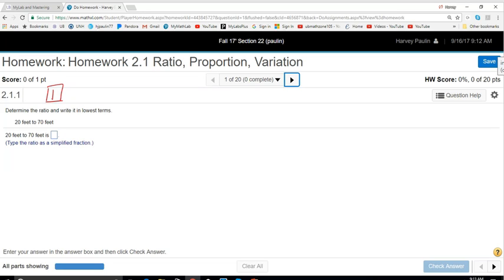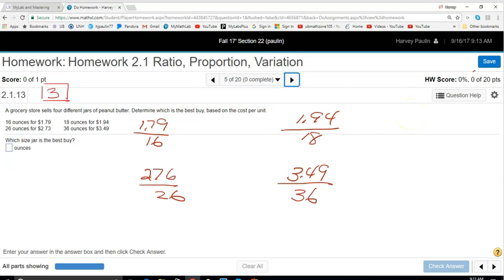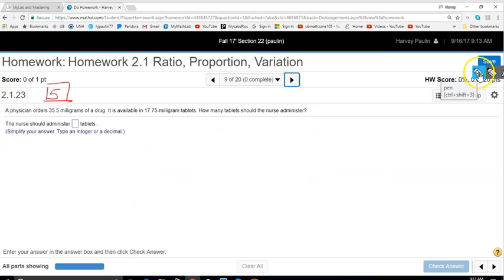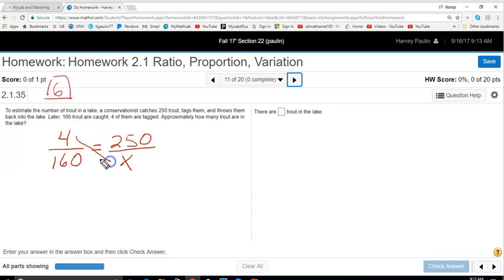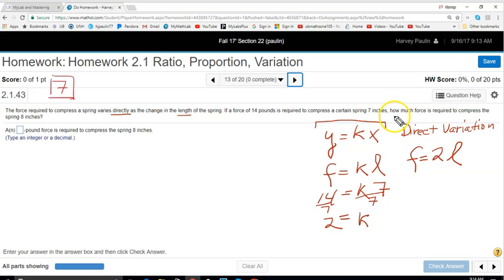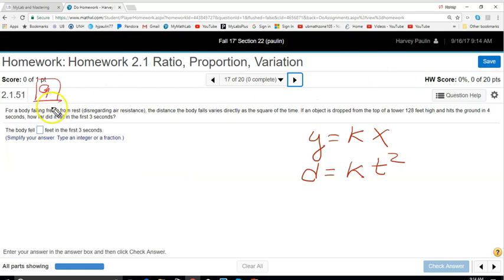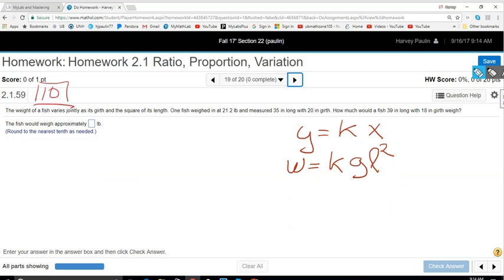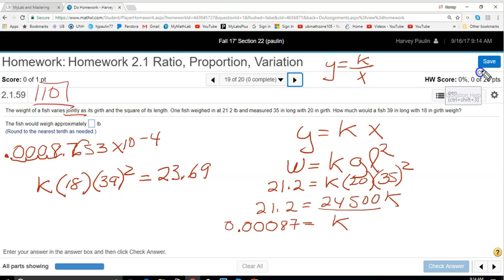CPN 2.1 Proportions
Ratios, Proportions and Variations are reviewed.